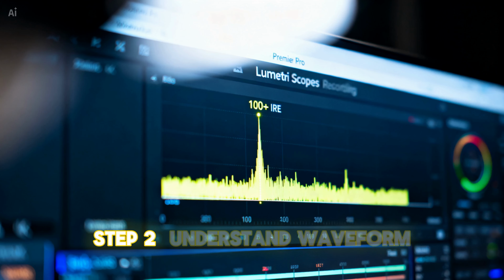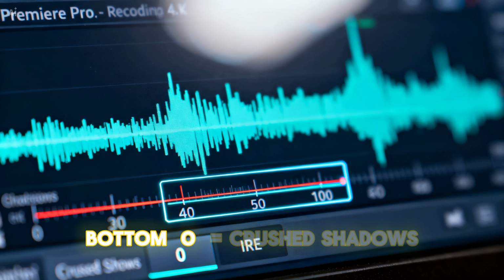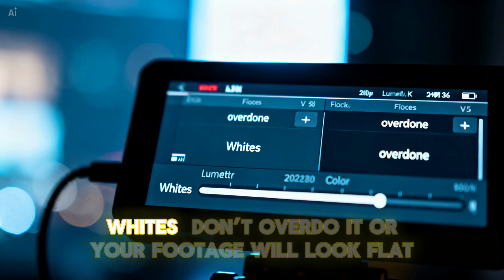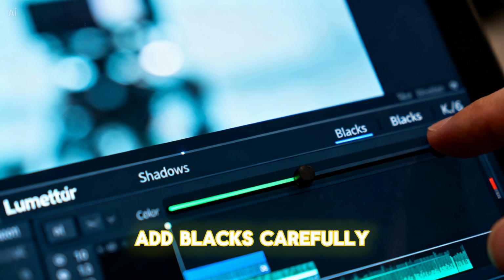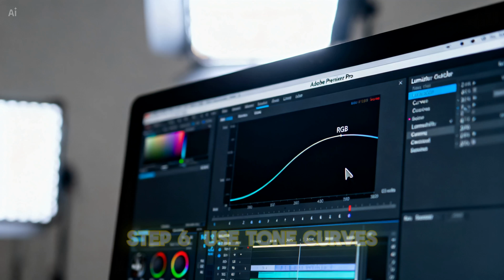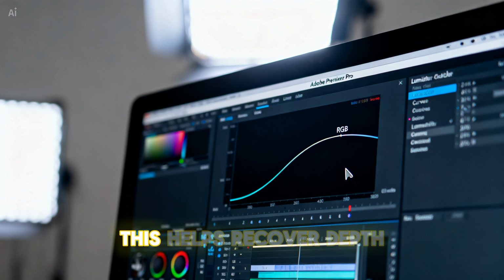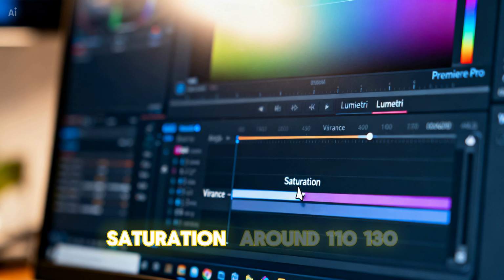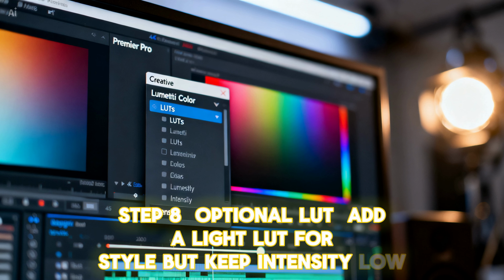How to Fix Overexposed Footage in Premiere Pro (Beginner to Pro Guide)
Struggling with overexposed footage in Premiere Pro? In this complete guide, you’ll learn how to fix blown-out highlights, recover details, and make your footage usable again using Lumetri Color, waveform scopes, and tone curves. Whether you’re a beginner or an experienced editor, this step-by-step tutorial will help you understand what overexposure is, when footage can be saved, and how to professionally color correct your clips. Perfect for vloggers, content creators, and filmmakers who want to improve video quality and avoid common editing mistakes.